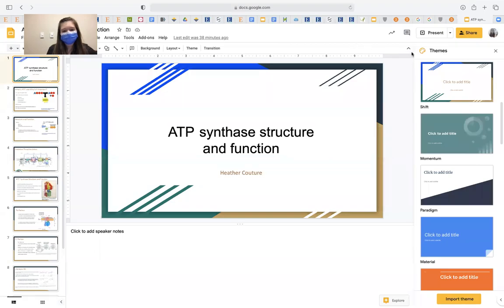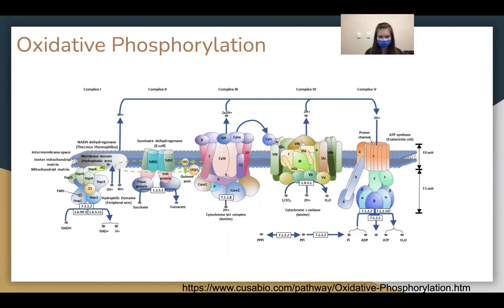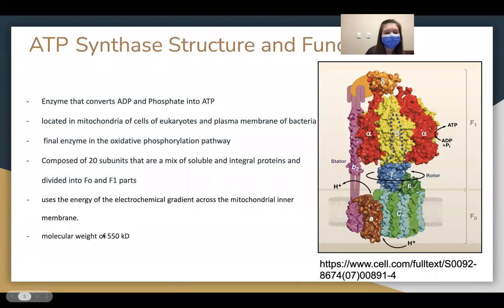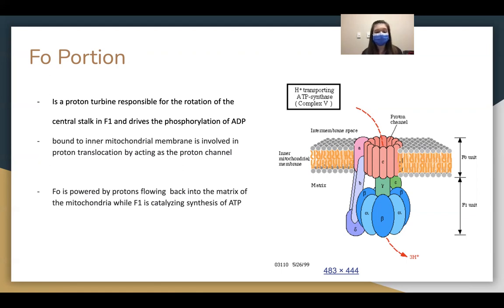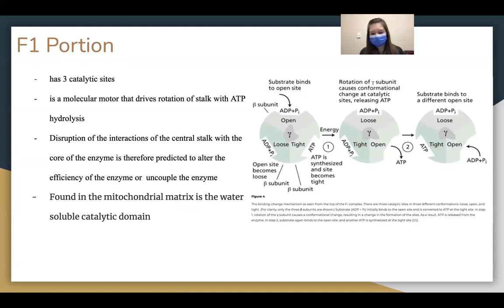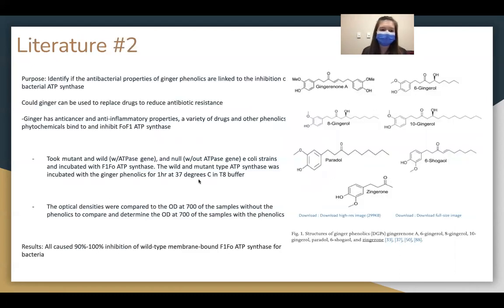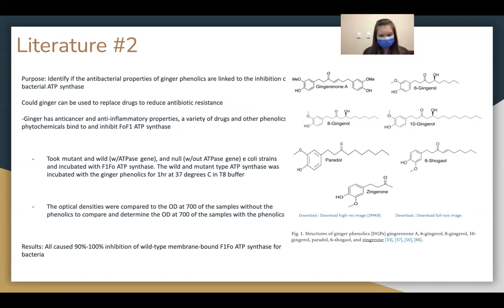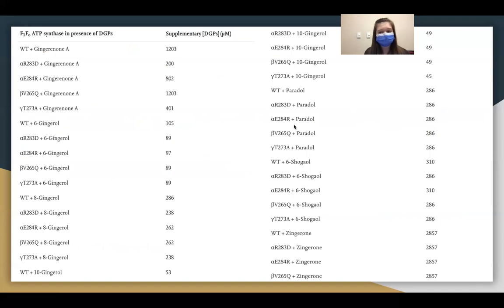Metabolic Project ATP Synthase